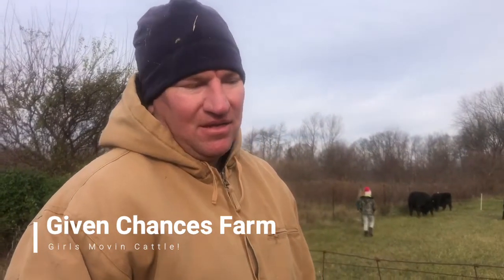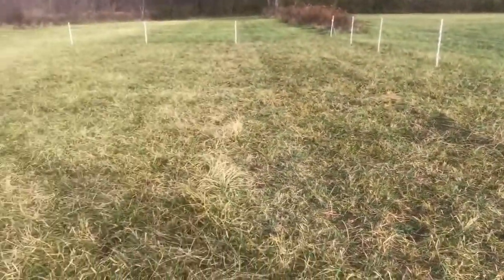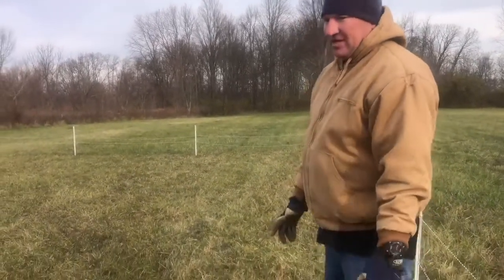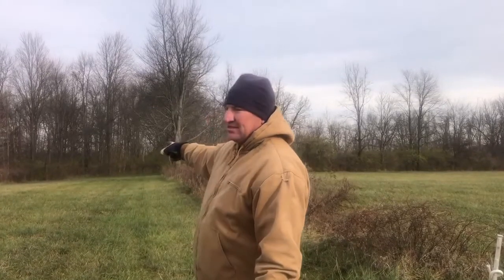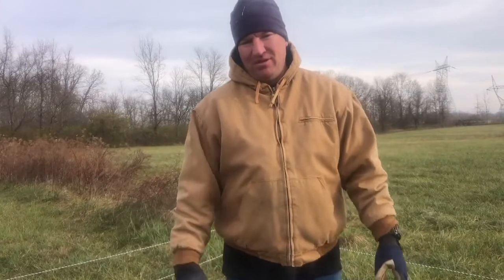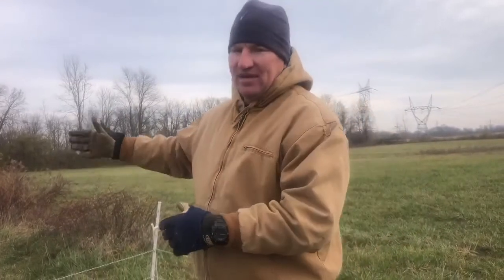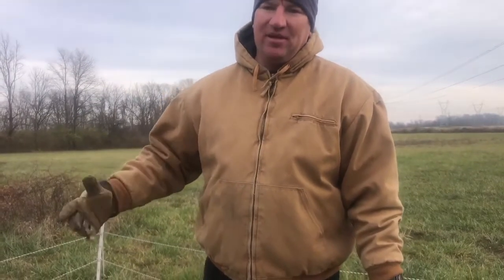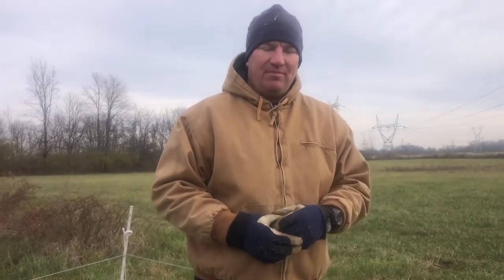Girls Moovin Cattle!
Girls are learning to move the cows. It looks like they do pay attention when we work cows!